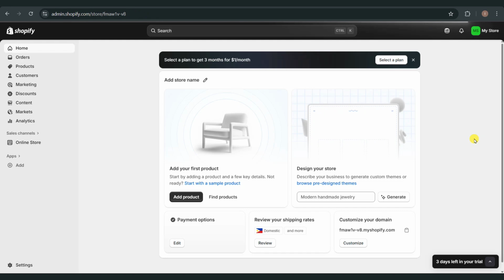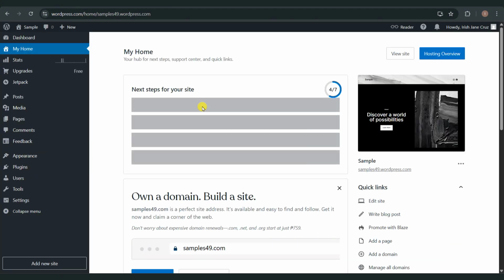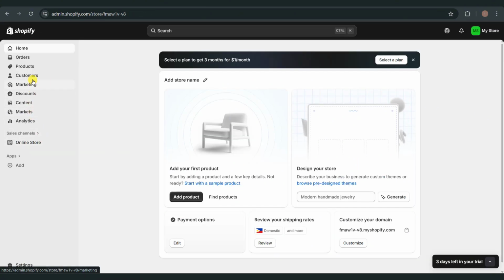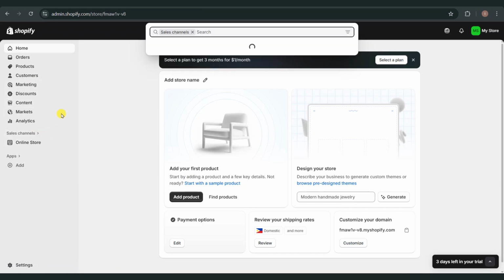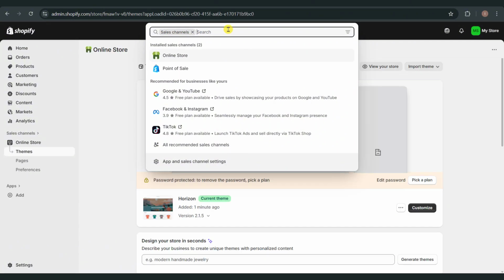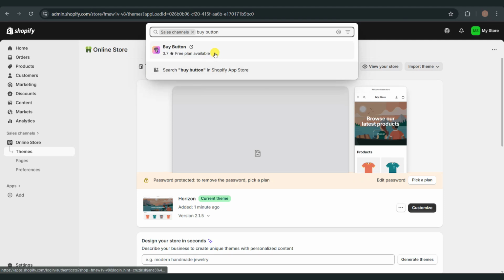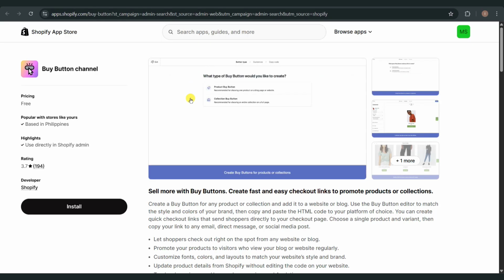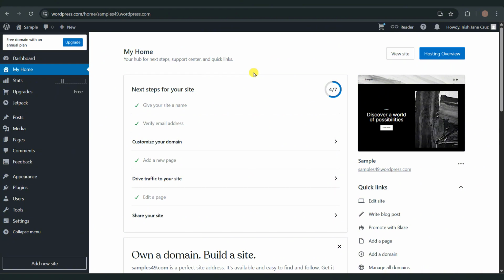Can You Connect Shopify To WordPress? Watch This!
🛒 Want to combine WordPress's powerful content management with Shopify's robust ecommerce features? Integrating Shopify with WordPress can give you the best of both worlds – here's exactly how to do it seamlessly!
In this detailed integration guide, you'll learn multiple methods to connect Shopify with WordPress including the official Shopify Buy Button, embed Shopify products directly into WordPress pages and posts, use plugins like WP Shopify and Shopify Embed, create a unified user experience with matching designs and navigation, set up Shopify checkout while maintaining WordPress branding, implement product feeds and dynamic inventory updates, configure SEO settings for both platforms, and troubleshoot common integration challenges. We'll also cover advanced techniques like headless commerce and custom API integrations! ⚙️